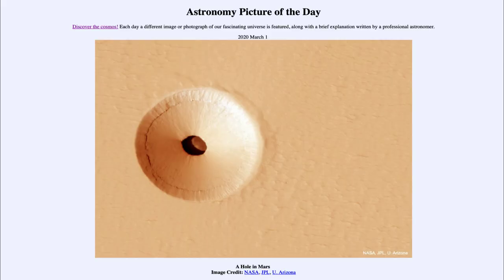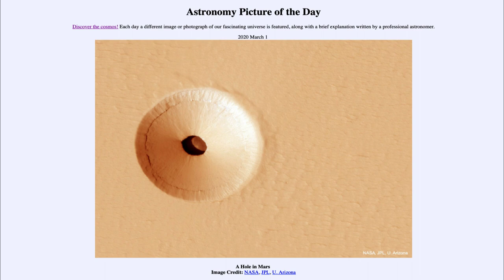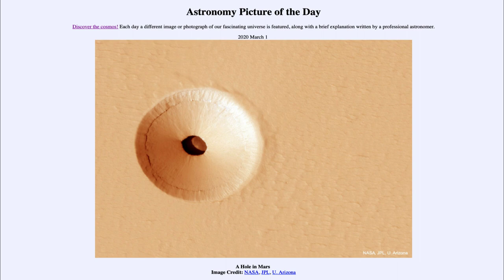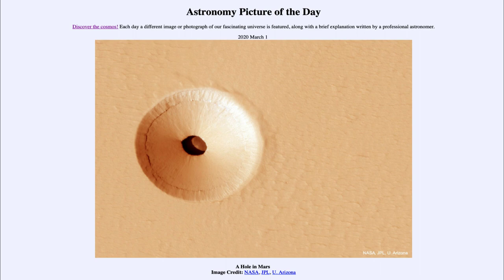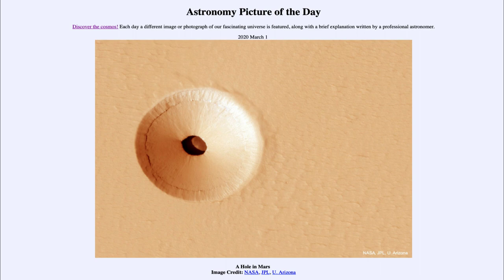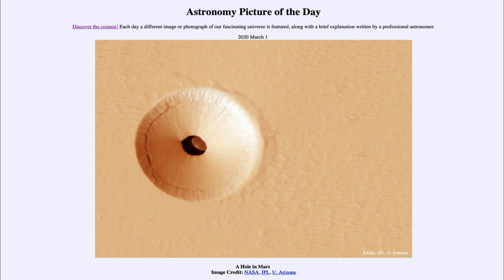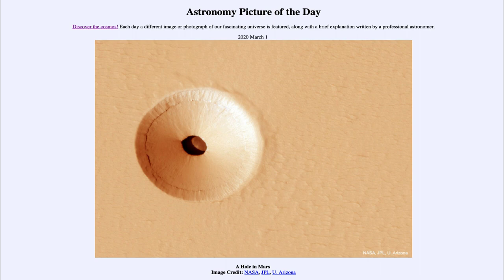2020 March 01 - A Hole in Mars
In today's image, we see a hole in the surface of Mars. The exact cause of feature like this is unknown. However, if there is any kind of simple life on Mars, this is a good place to try to find it since it would be shielded from the harsh conditions present on the surface of the planet at this time.